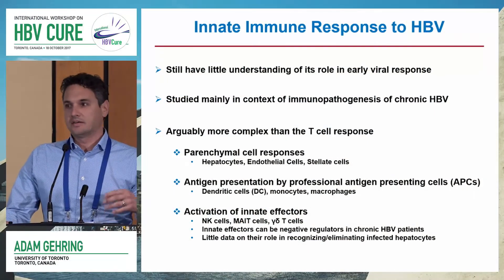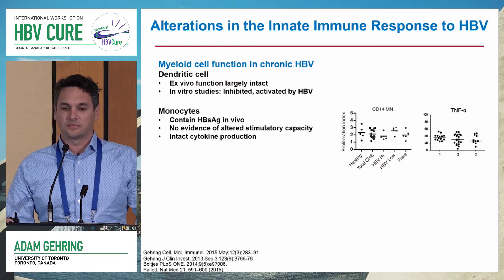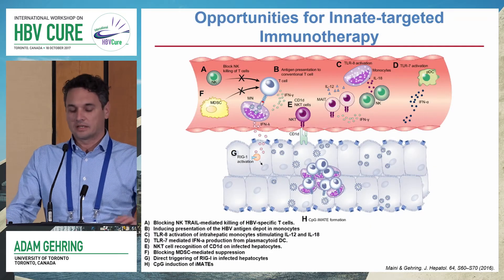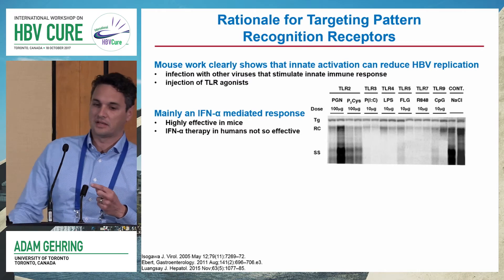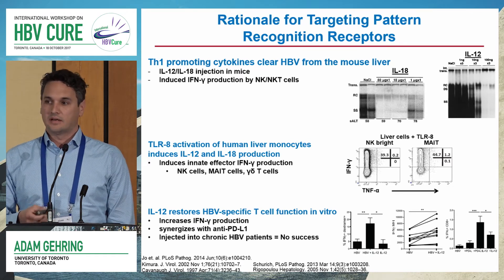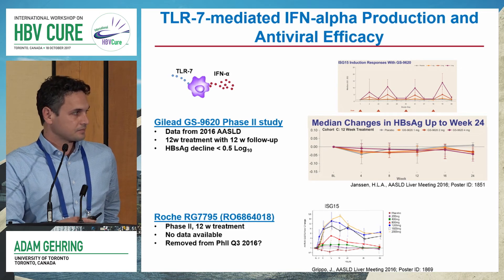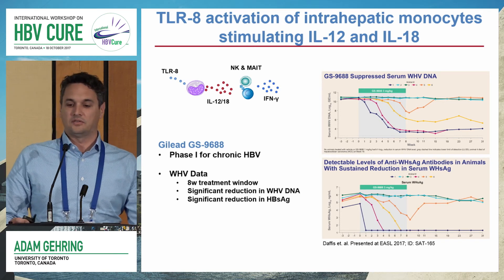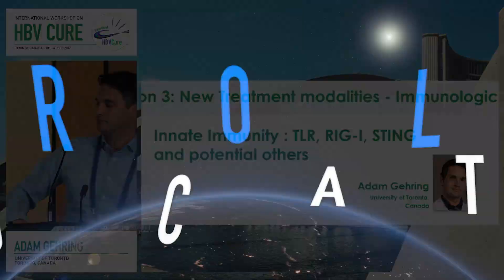Innate Immunity : TLR, RIG-I, STING and potential others | Adam Gehring, PhD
Speaker: Adam Gehring, PhD
Presented at Session 3: Latest update on New Treatment modalities - Immunologic response
International Workshop on HBV Cure 2017